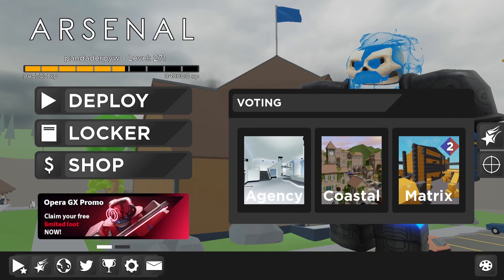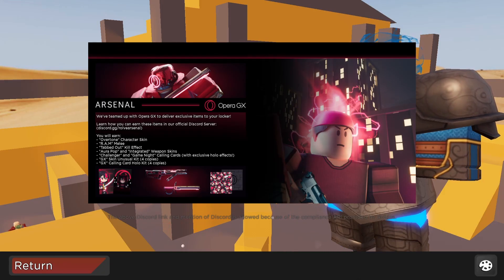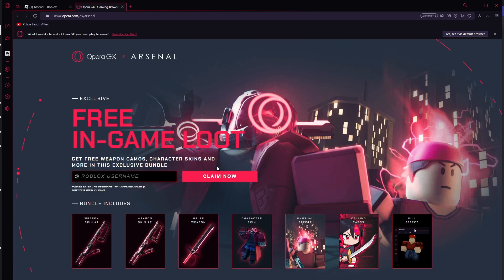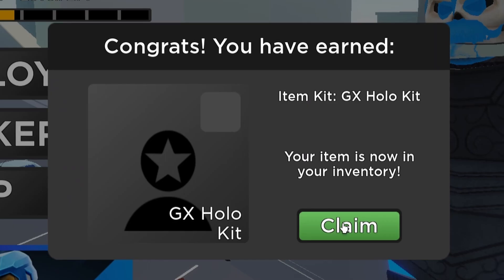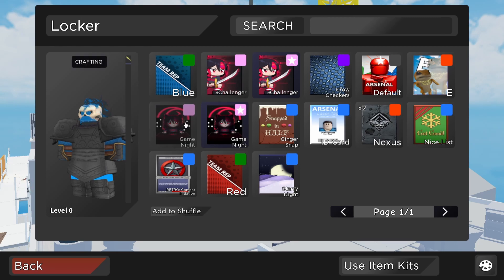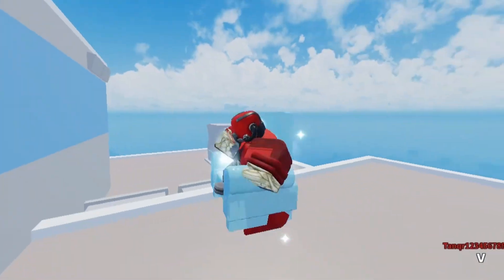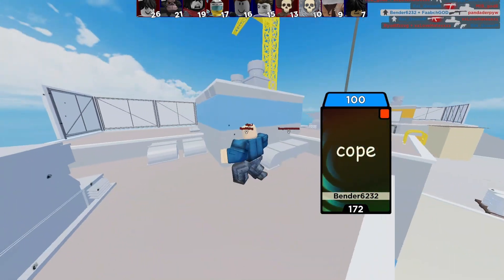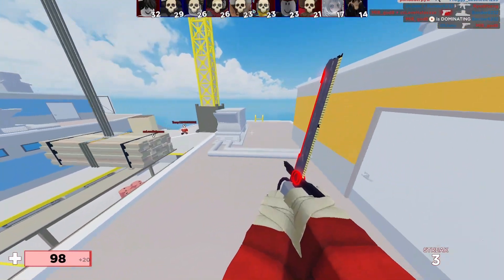ROBLOX ARSENAL OPERA GX COLLAB!!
OPERA GX X ARSENAL?? IS IT GOOD! (YES)
IN THIS VIDEO I PLAYED THE NEW MINOR UPDATE
ABOUT ME:
HI MY NAME IS PANDADERPYW YT/LUKE
IM A ROBLOX YOUTUBER WHO LIKES ALOT OF EPIC GAME AND RECORDS THE AND YEAH THAT"S BASCILY ABOUT ME

SORRY FOR THE LAST 2 MINUTES AT THE END I WAS IN A RUSH I WILL DO BETTER NEXT TIME FOR YOU GUYS TO ENJOY THE VIDEO MORE 😃

▶ My Discord Pandaderpyw YT#8486
▶ Twitter I dont post there Often But here it is Please follow it :D